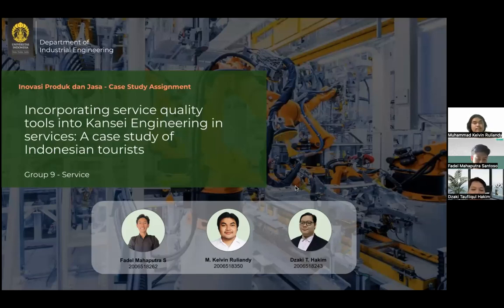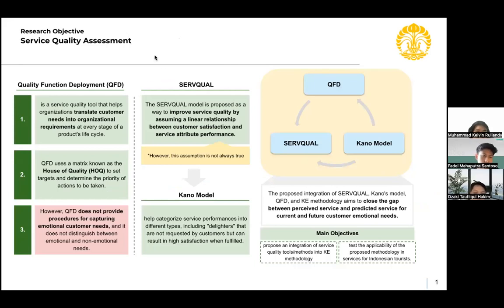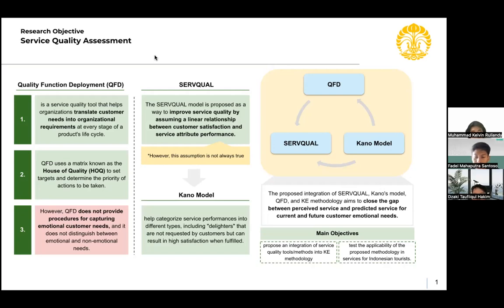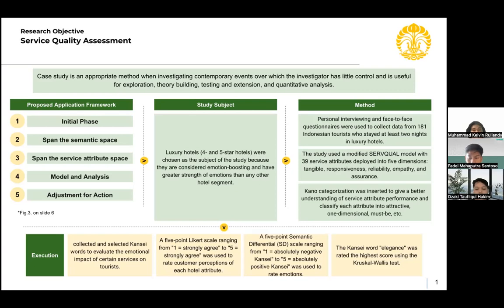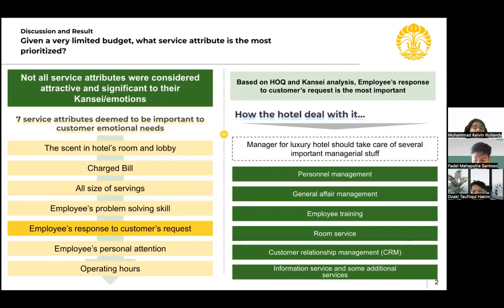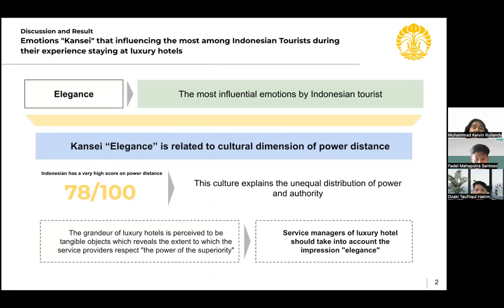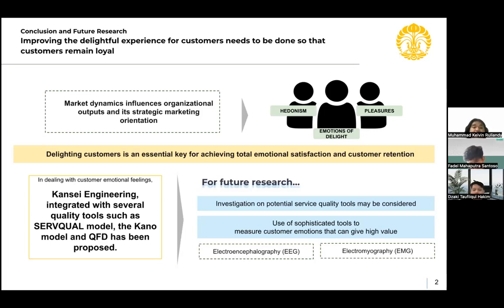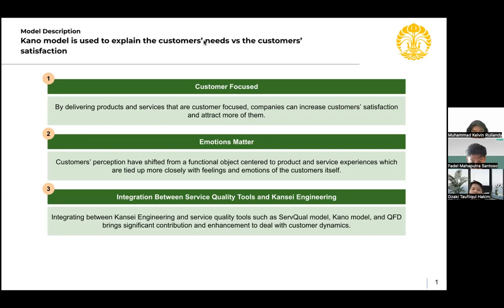Assignment 4 Kansei Engineering Group 9 Services